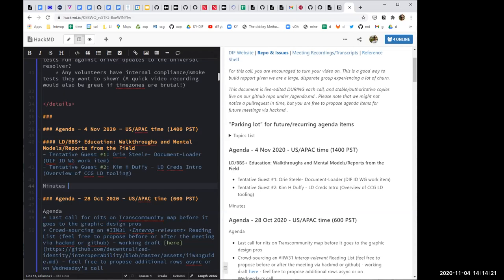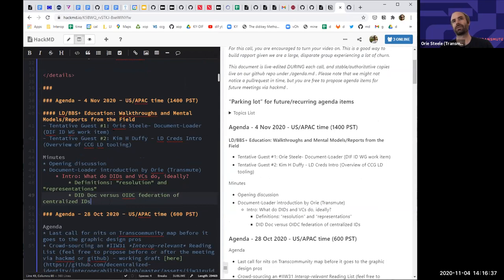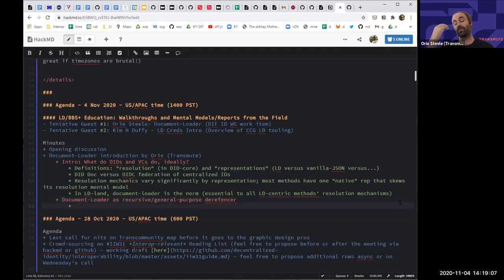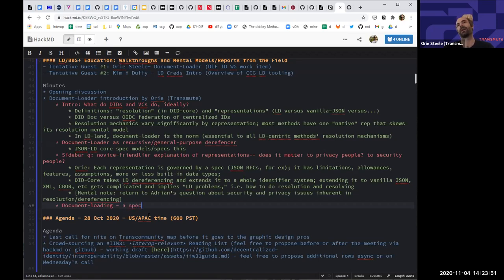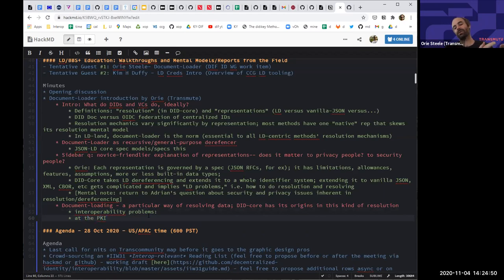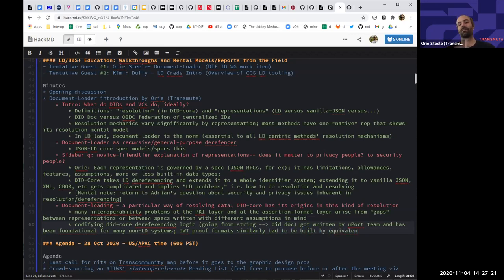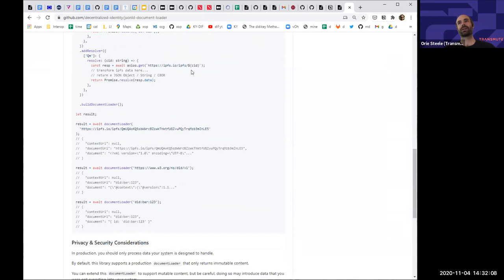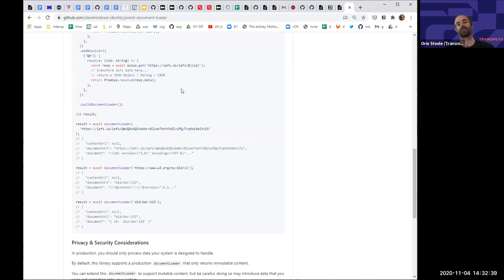Orie Steele - Mental Models of JSON-LD and what a "Document Loader" really does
Former Chair Orie Steele (Transmute Industries) was invited to give an "explain it to me like I'm five" session about the Document Loader his company donated to DIF recently.  What followed was a somewhat philosophical excursus on some of the mental models and terms like "dereferencing" that trip up even highly experienced senior developers that show up late to the Linked-Data party and its open-world model (complete with its own security model based on different availability assumptions).